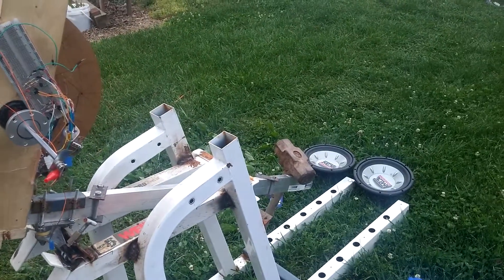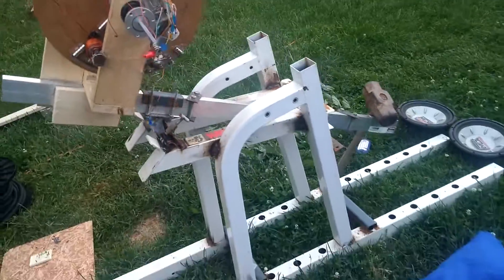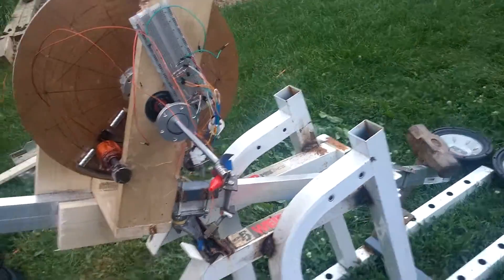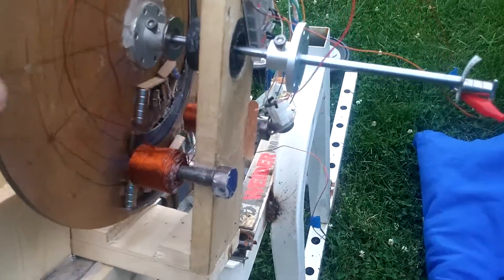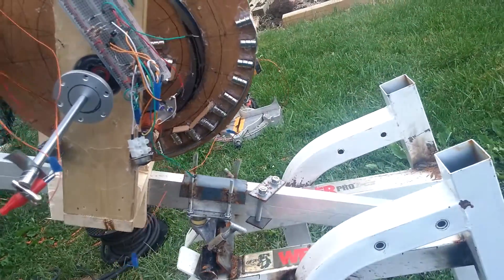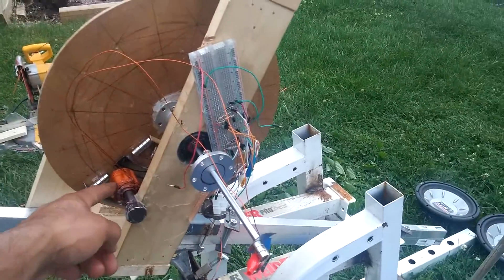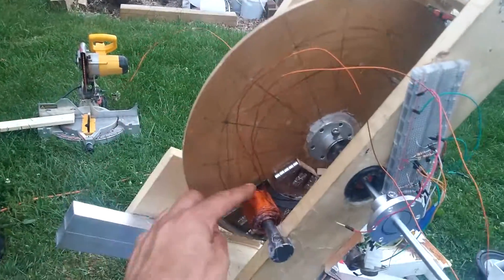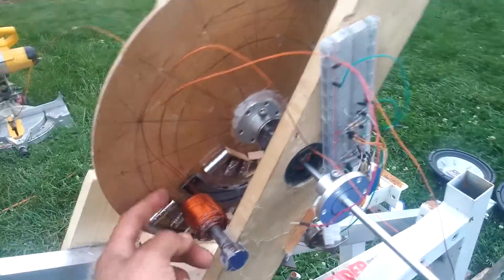Official 2016 pmbo